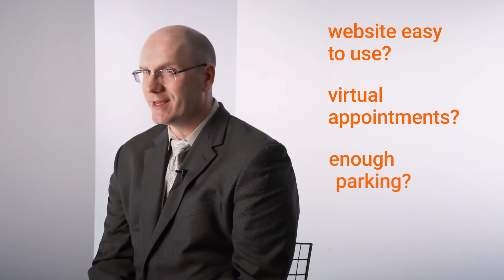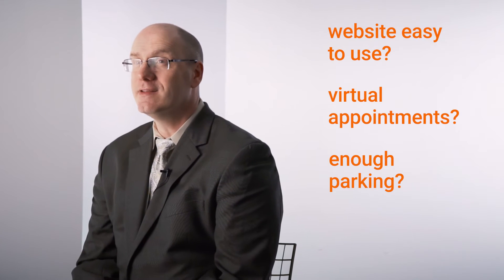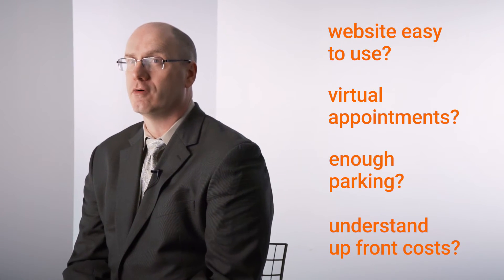05: Consumer-Driven Healthcare: What it Means for You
Leigh Anderson discusses a more consumer-driven healthcare.